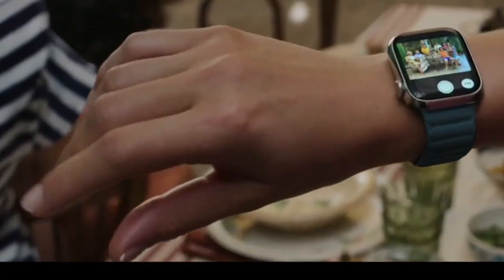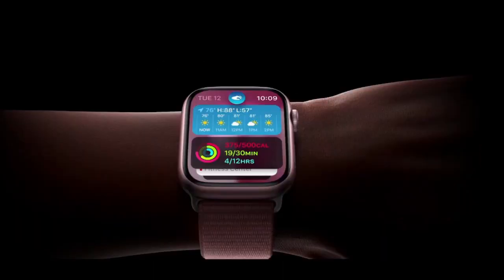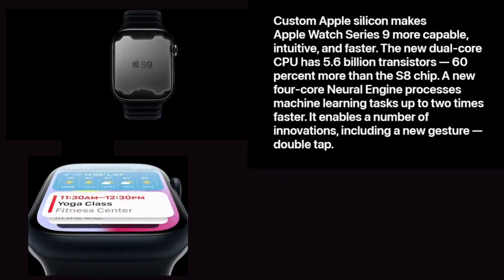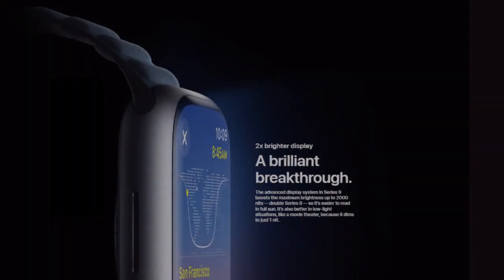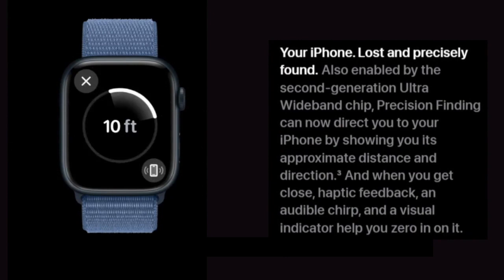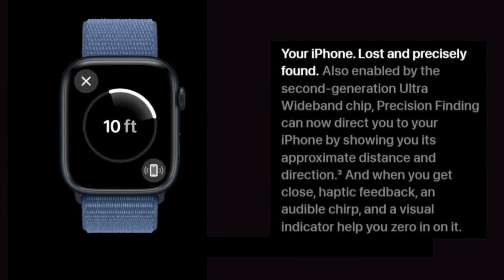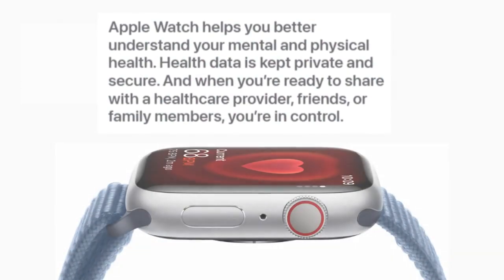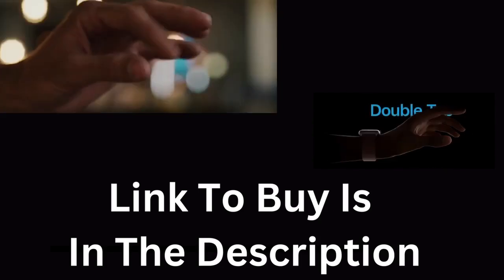Apple Watch Series 9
Description:
WHY APPLE WATCH SERIES 9 — Your essential companion for a healthy life is now even more powerful. The S9 chip enables a superbright display and a magical new way to quickly and easily interact with your Apple Watch without touching the screen. Advanced health, safety, and activity features provide powerful insights and help when you need it. And redesigned apps in watchOS give you more information at a glance.
CARBON NEUTRAL — An aluminum Apple Watch Series 9 paired with the latest Sport Loop is carbon neutral. Learn more about Apple’s commitment to the environment
ADVANCED HEALTH FEATURES — Keep an eye on your blood oxygen. Take an ECG anytime. Get notifications if you have an irregular heart rhythm. See how much time you spent in REM, Core, or Deep sleep with sleep stages. Temperature sensing provides insights into overall wellbeing and cycle tracking. And take note of your state of mind to help build emotional awareness and resilience.
A POWERFUL FITNESS PARTNER — The Workout app gives you a range of ways to train plus advanced metrics for more insights about your workout performance. And Apple Watch comes with three months of Apple Fitness+ free.
INNOVATIVE SAFETY FEATURES — Fall Detection and Crash Detection can connect you with emergency services in the event of a hard fall or a severe car crash. And Emergency SOS lets you call for help with the press of a button.
SIMPLY COMPATIBLE — It works seamlessly with your Apple devices and services. Unlock your Mac automatically. Get approximate distance and directions to your iPhone with Precision Finding on supported iPhone models. Pay and send money with Apple Pay. Apple Watch requires iPhone XS or later with the latest iOS version.
EASILY CUSTOMIZABLE — With watch bands in a range of styles, materials, and colors and fully customizable watch faces, you can change your watch to fit your mood or the moment.
INCREDIBLE DURABILITY — Tougher than tough. It’s crack resistant, IP6X-certified dust resistant, and swimproof with 50m water resistance.
Apple Watch Series 9 (GPS) works with your iPhone or Wi-Fi to keep you connected.